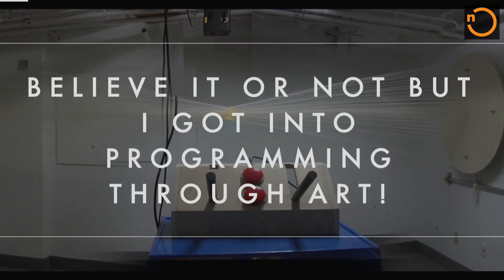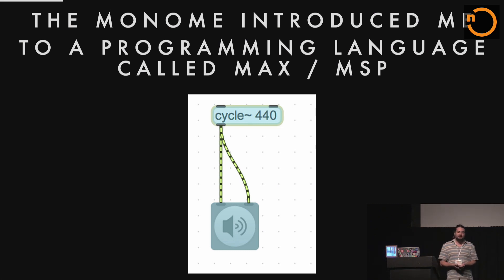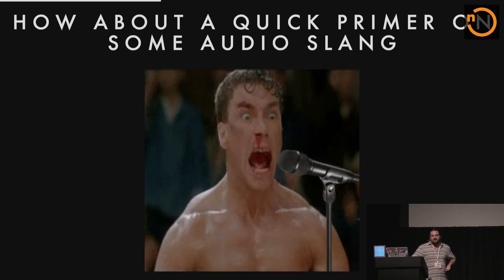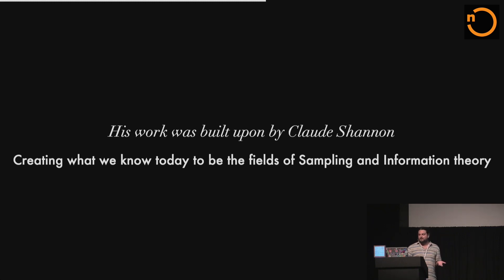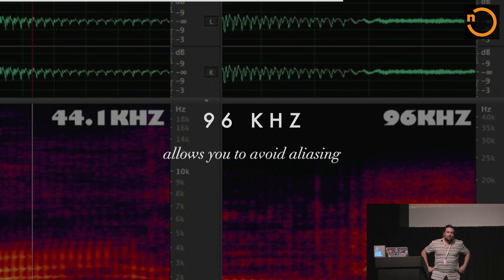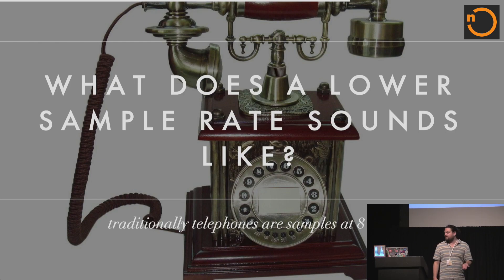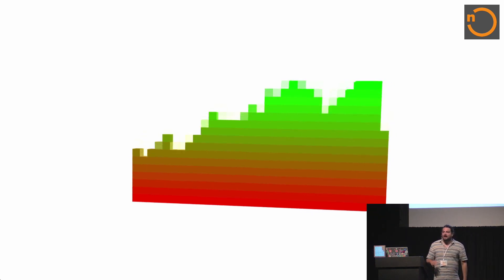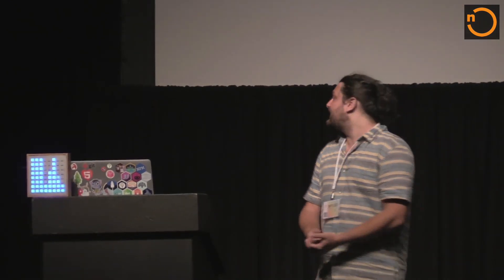Signal Processing - Forward 3 Web Summit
Sound is super cool... but how does it work on computers? This talk will give an introduction to signal processing and explain how sound is represented in a digital system. After the talk people will be able to directly apply what they have learned to make a basic music visualizer.